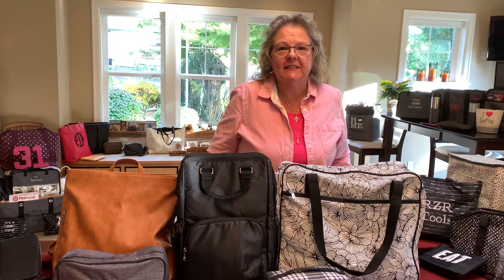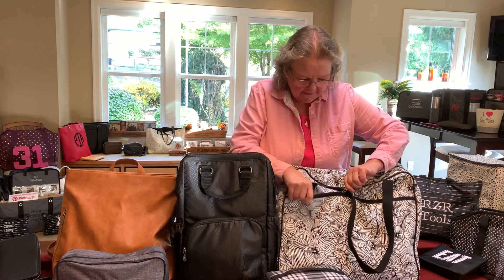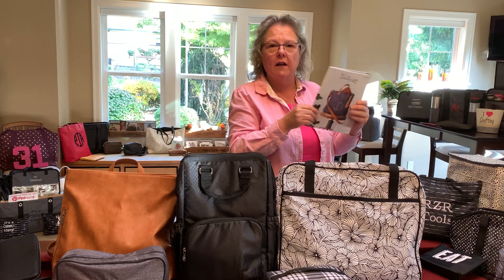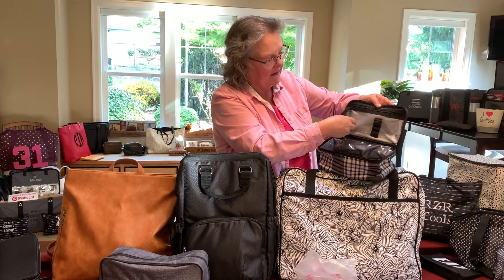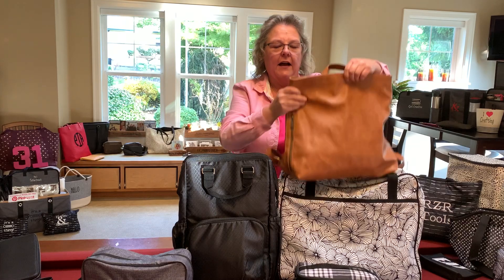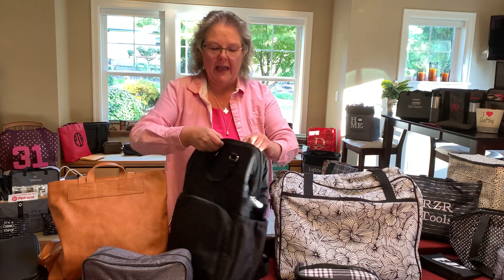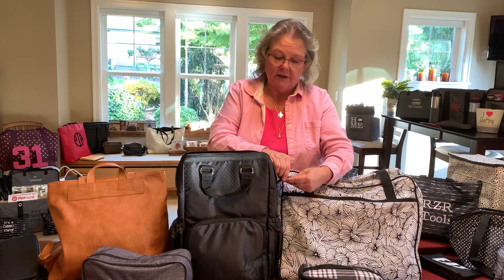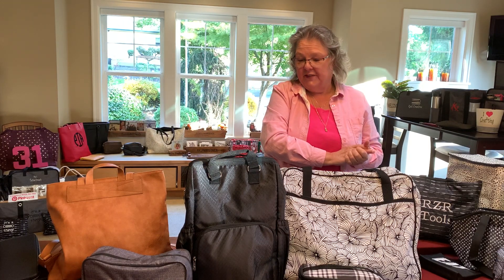Organize Your Travels With 31 Products From Pia's Paraphernalia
Thirty-One Gifts - Recorded for FB VENDOR SPLENDOR EVENT - I will share some great 31 products for traveling, near and far. Check out the great personalization option @ MyThirtyOne.com/PiaDavis. Look for the Weekender Bag, theAdventure Backpack, theHigh Street Backpack, Expanding Travel Case, Hanging Traveler Case, Glamour Case and much more. If you like what you see... Shop with me at MyThirtyOne.com/PiaDavis.

Check out my other videos from VENDOR SPLENDOR in the following areas: Bags/Pouches/Purses, Thermal Totes, Car Organization, Christmas Items, Get Creative Collection, Home Decor, Travel Products, Utility Totes, Photo Gifts (1 & 2), unboxings, Craft Room Organization and more. Let me know how I can help.

Shop at MyThirtyOne.com/PiaDavis
Or use the links in the Pia's Paraphernalia YouTube banner